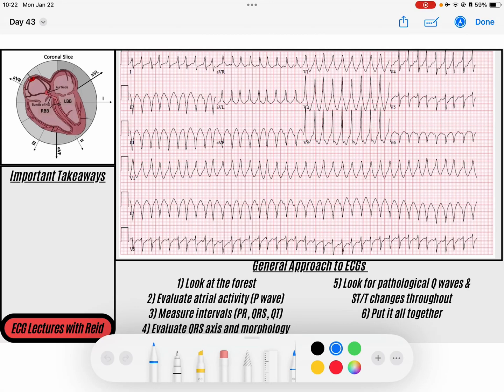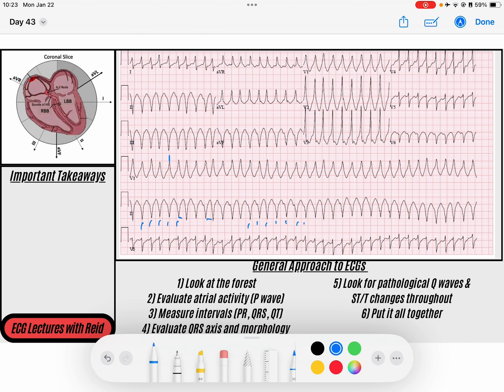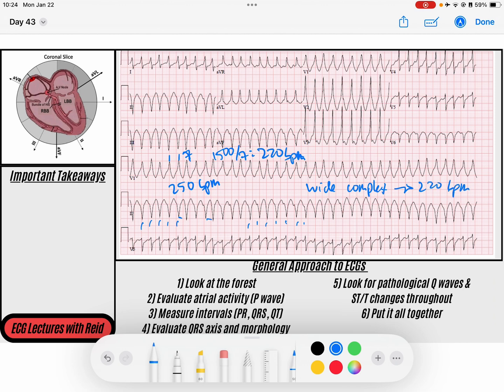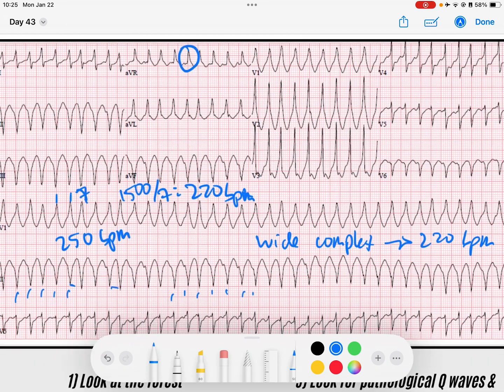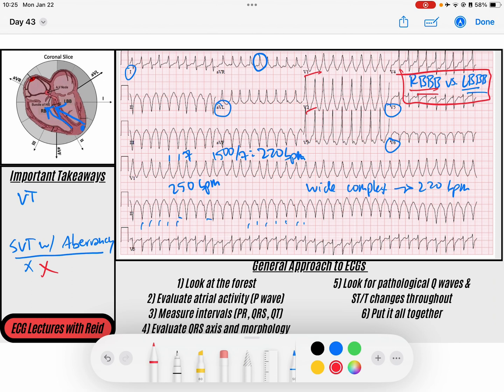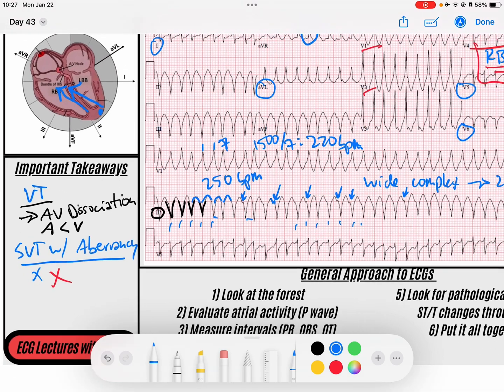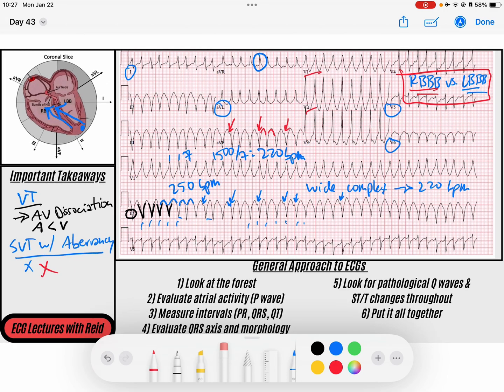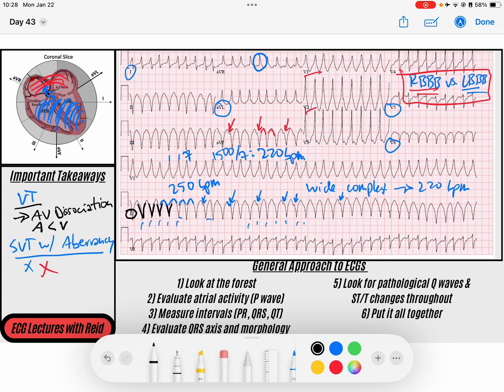EKG Test Yourself | ECG Case Study #43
Welcome to Day 43 of our daily ECG interactive review series. Today's ECG is a great example of Ventricular Tachycardia. Enjoy!

And if you haven't already, head over to the "Playlist" tab for more specific lecture material for other ECG content!

Cheers,
Reid